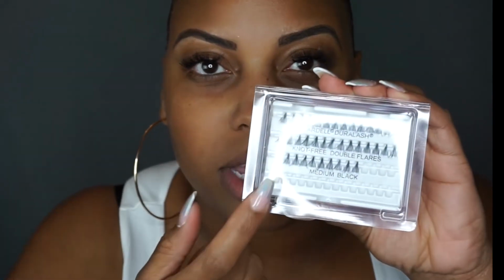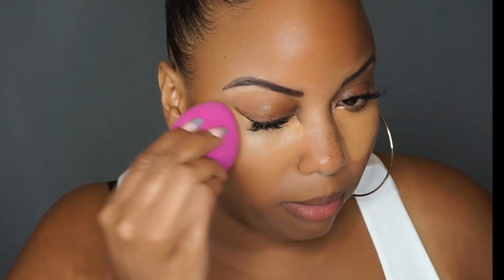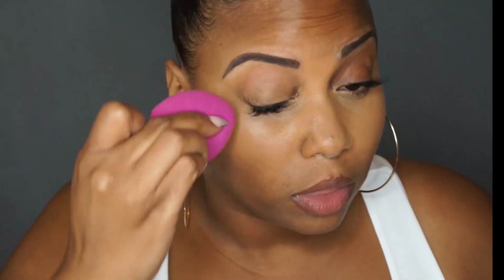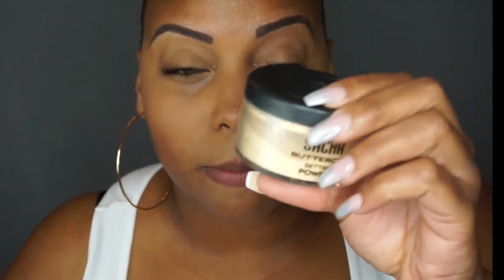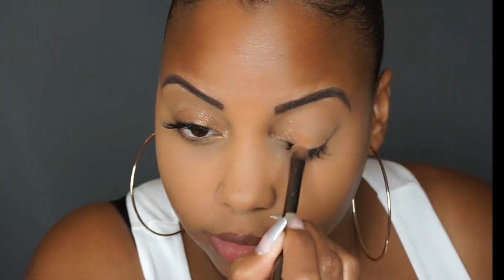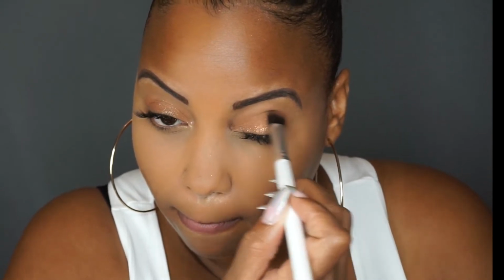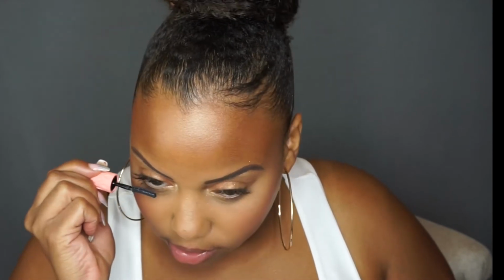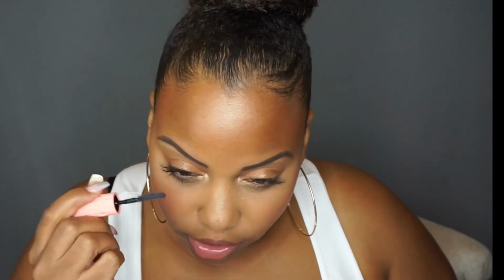Heat & Sweat Proof 'No Foundation' Summer Makeup Routine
Need a makeup routine that will last through the day in this crazy heat?!  This is the routine for you!

This no foundation look withstands the heat and keeps you looking good all day long!